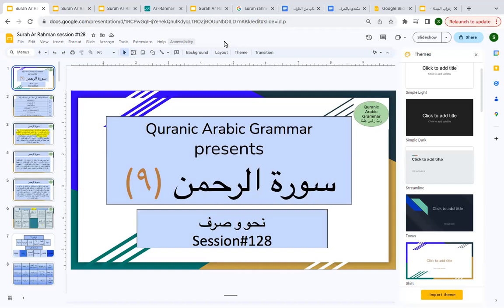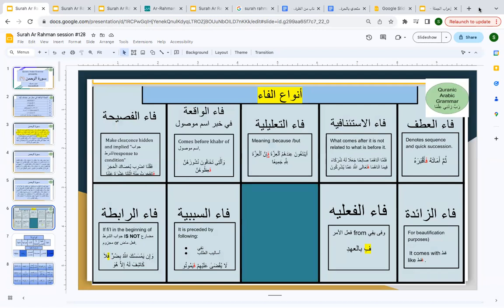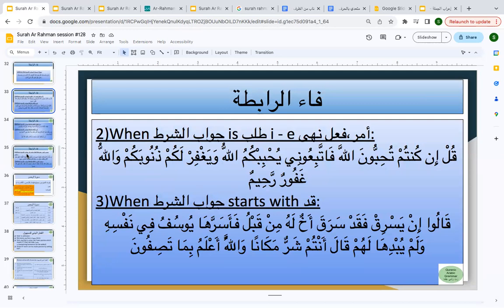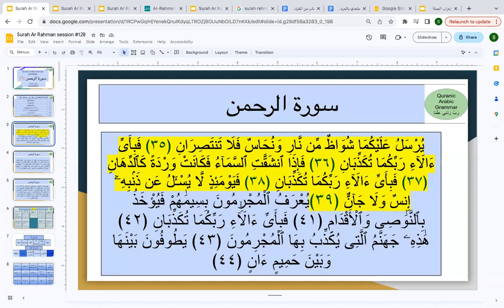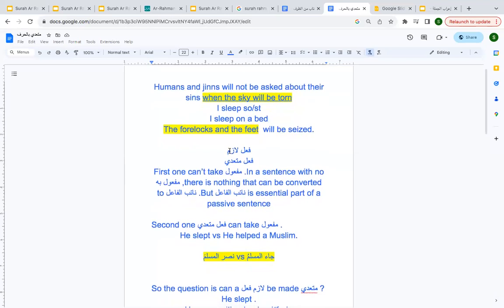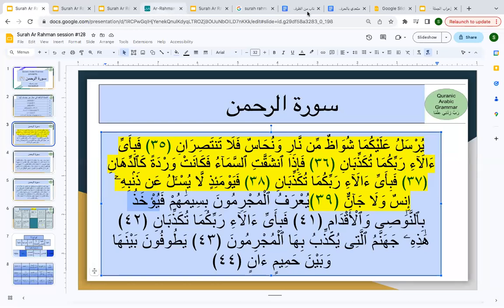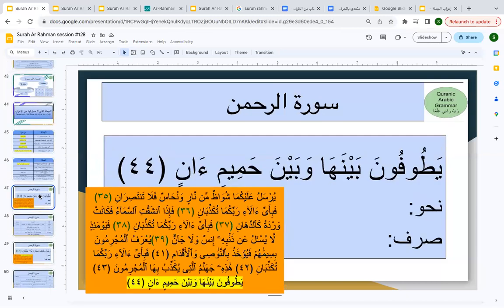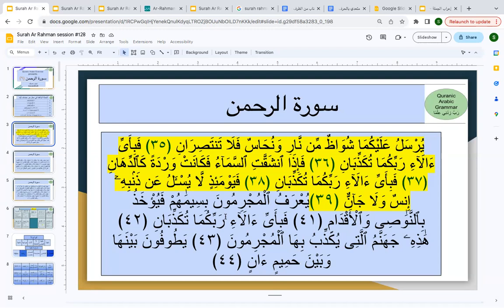Surah Ar Rahman Nahw and Sarf Session#9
📚فاء استئنافية
📚فاء الرابطة
 📚Status of جملة جواب الشرط
📚Nayeb ul fayel  with harf jarr
📚Changing فعل لازم to فعل متعدي
📚When is جواب الشرط محذوف or omitted ?